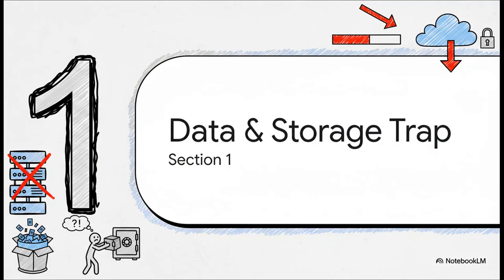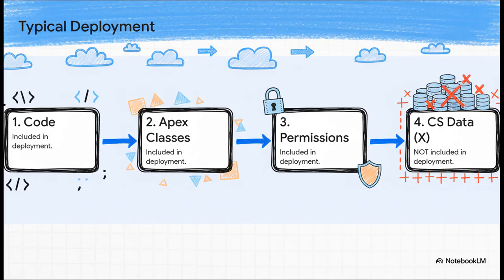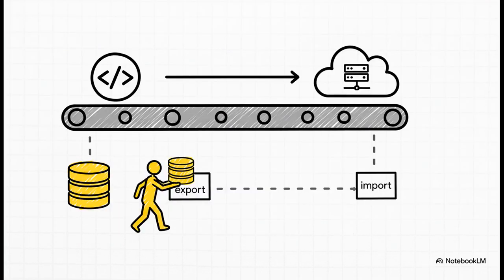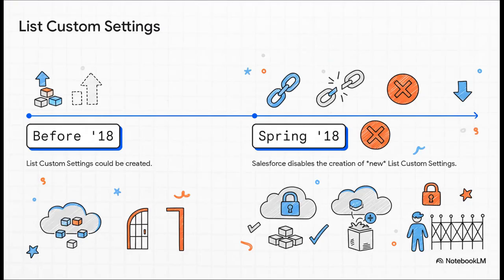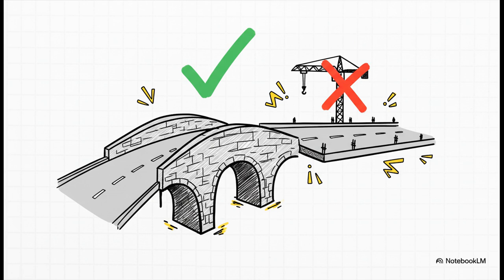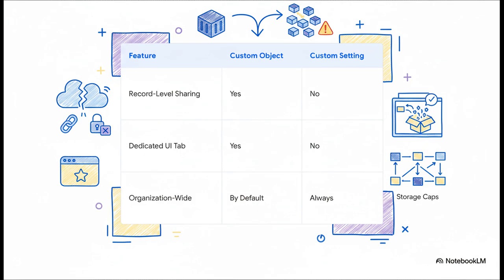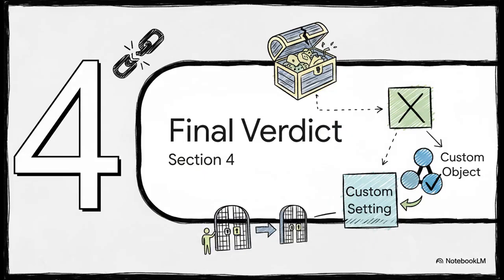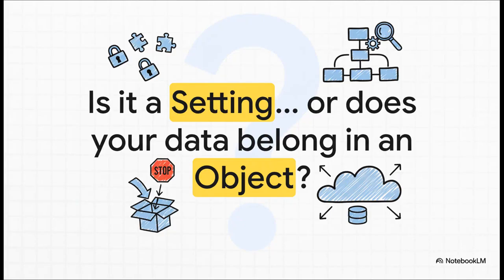Custom Setting in Salesforce